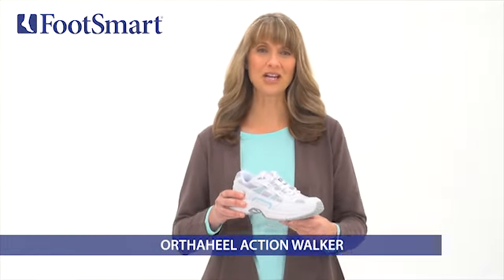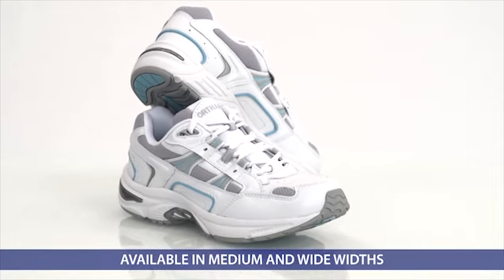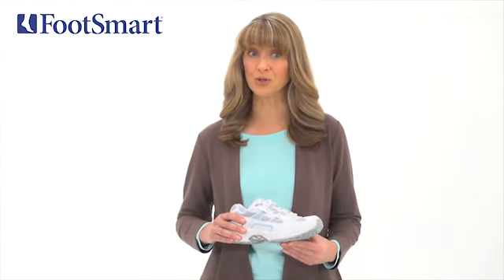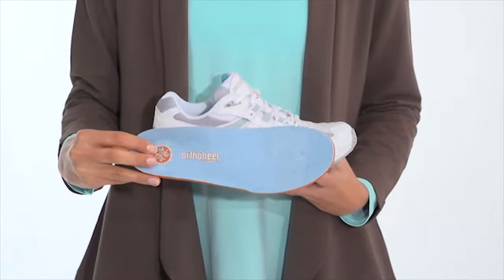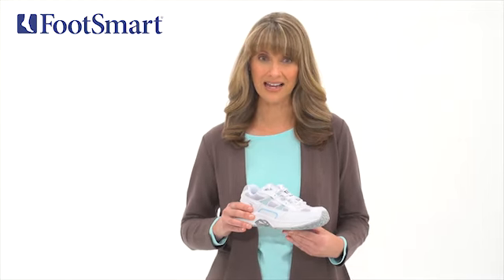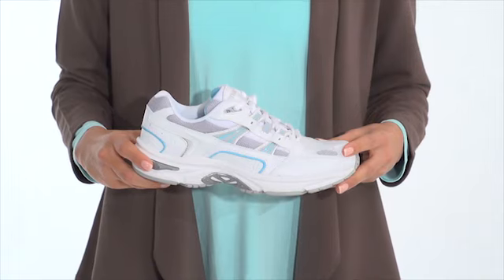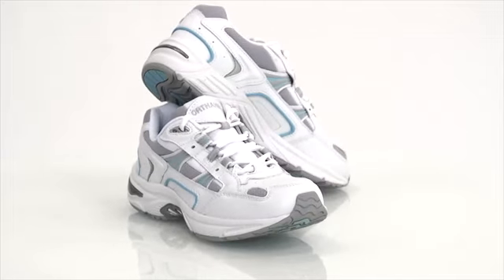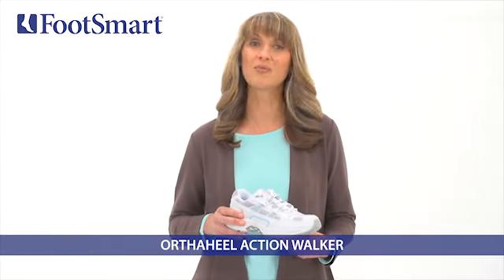Orthaheel Action Walker Shoes at FootSmart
Orthaheel Women's Action Walker Shoes — podiatrist-designed Orthaheel footwear for amazing heel pain relief. Just like the tires on a car, improper alignment of feet can cause wear and tear to other parts of the body... like the knees, hips and lower back, and can lead to plantar fasciitis. This patented, orthotic walking shoe is designed to realign your foot to its natural position and improve posture. The ingenuity is in the motion controlling Tri-Planar System footbed with contoured arch support and a deep heel cup. This durable cross-trainer has a leather and mesh upper, shock-absorbing EVA midsole and a rubber outsole.